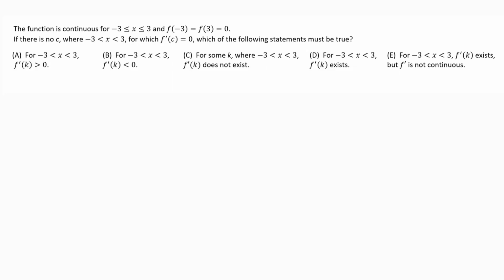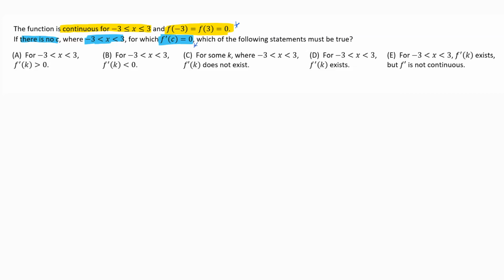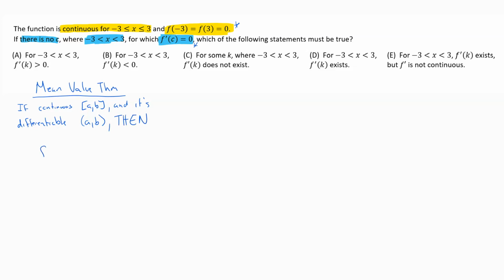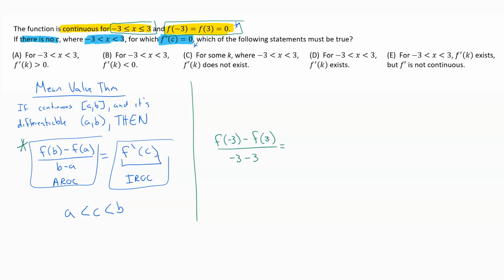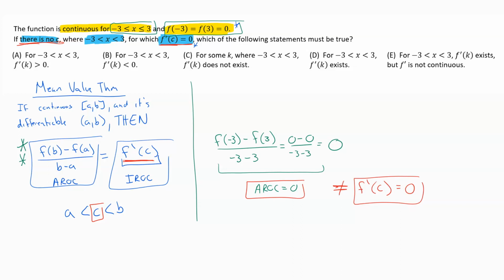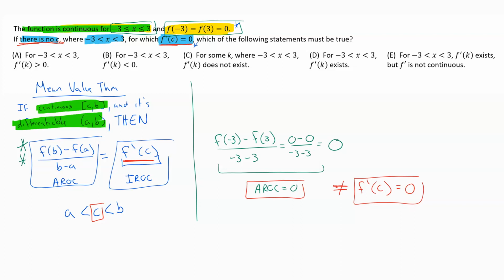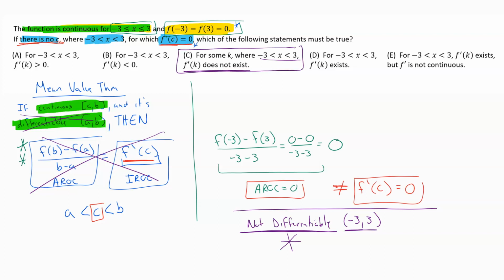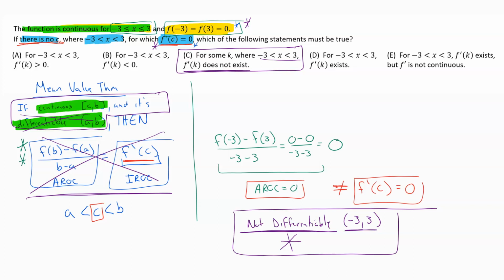AP Calculus AB: Mean Value Theorem for Derivatives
This question is based on the Calculator Required section, and covers how to solve a Mean Value Theorem for Derivatives problem.